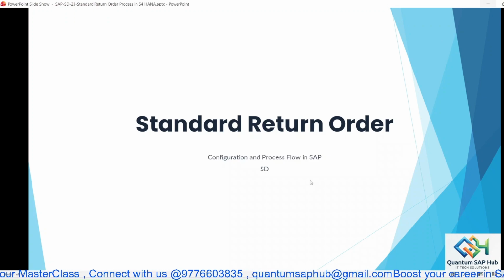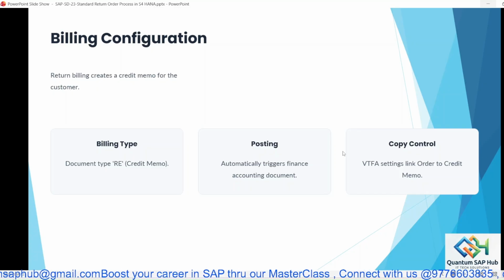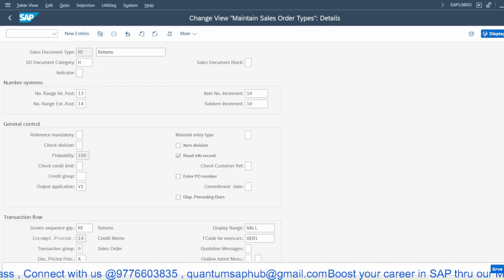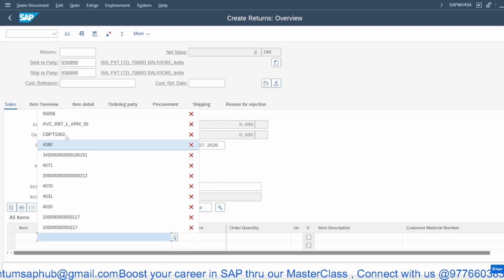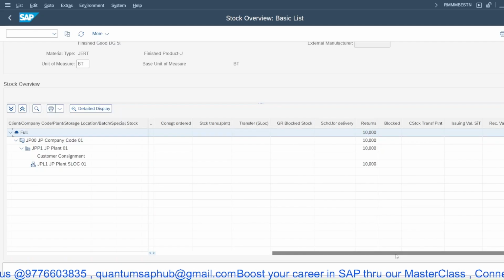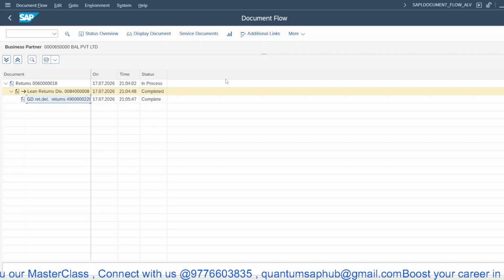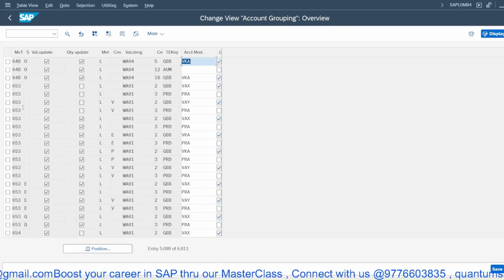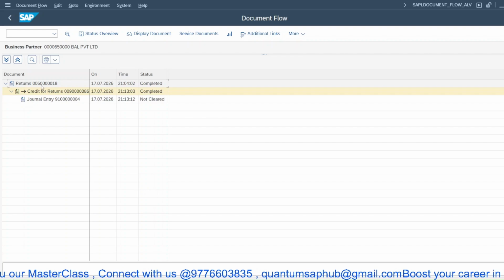SAP-SD-20-Output Determination(Condition Technique) in S4 HANA